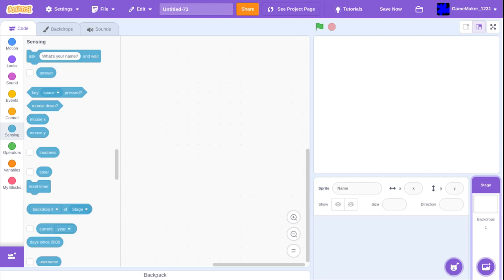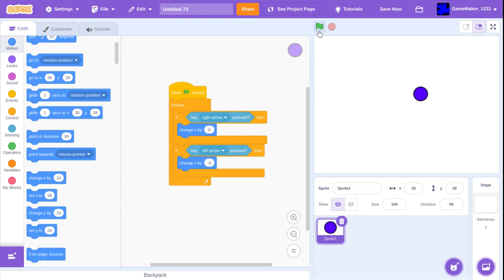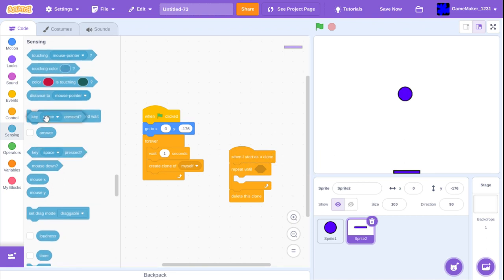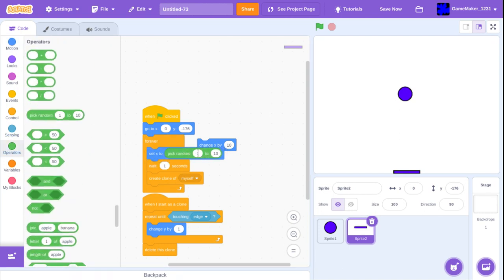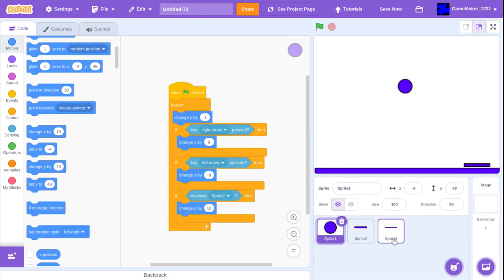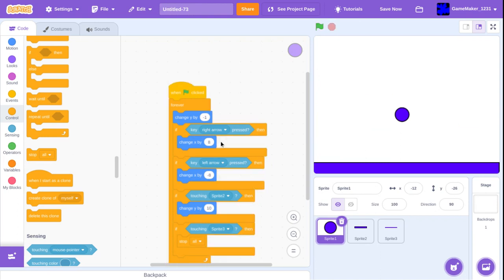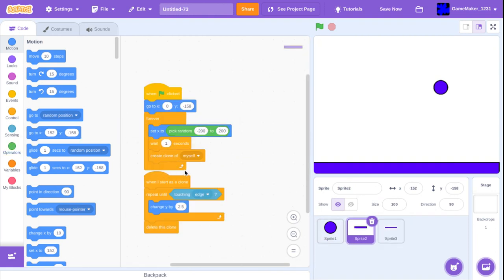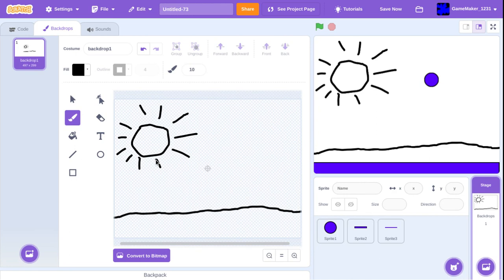Making a Scratch game in 10 Minutes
Yes I did it, and yes I am proud of it, and yes I will share hopefully.